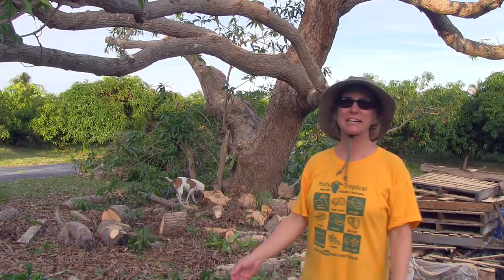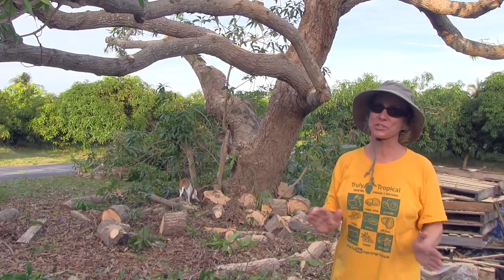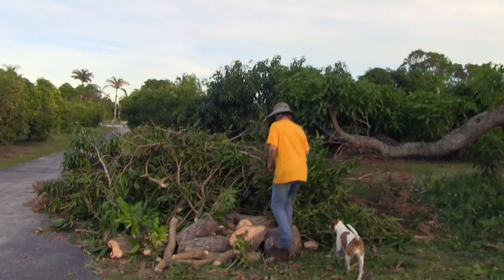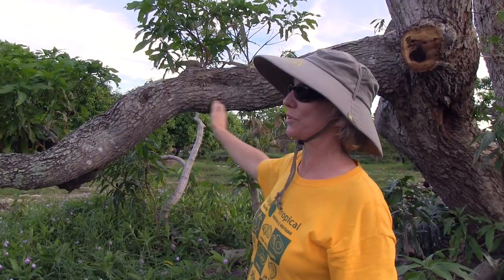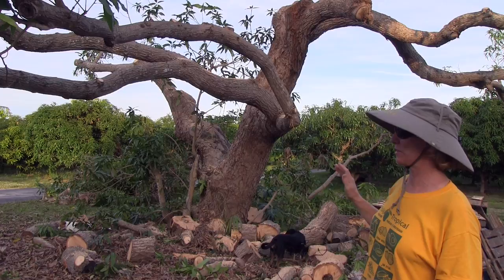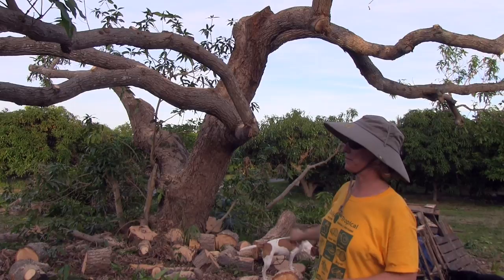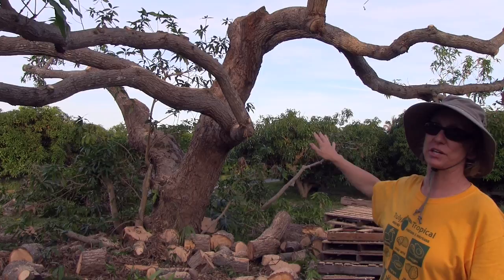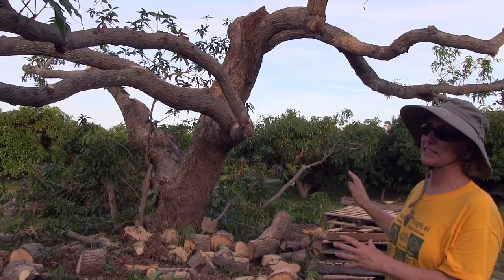A New Chapter for One of Our 80-year-old 'Haden' Mango Trees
While most of our mango trees were planted 18 years ago, there are a few much older mango trees. Most of the older trees are 'Haden' mangos. After years without trimming, they have gotten VERY large. This makes it difficult to pick the fruit.

Chris has started a project to reduce the size of the old 'Haden' mango trees and top work them to different varieties. In this video, one of the 80-year-old 'Haden' mango trees gets a major trim!

For more information about the farm and the fruit we grow, check out